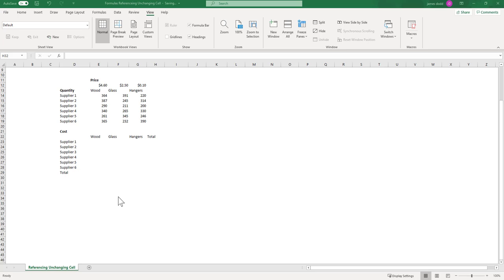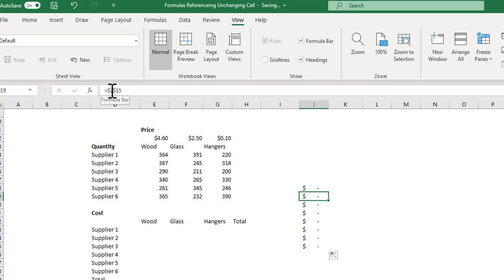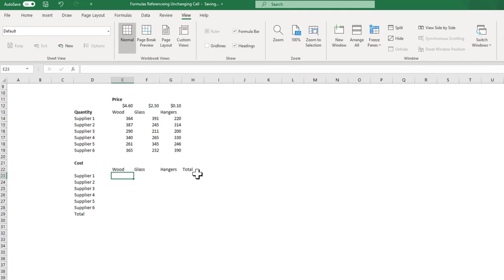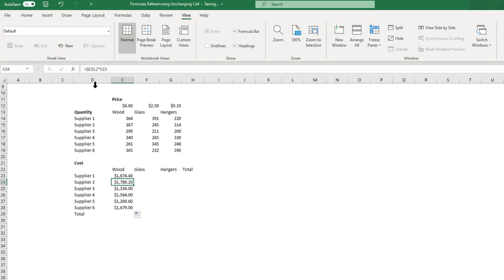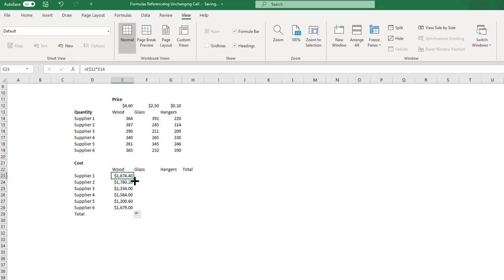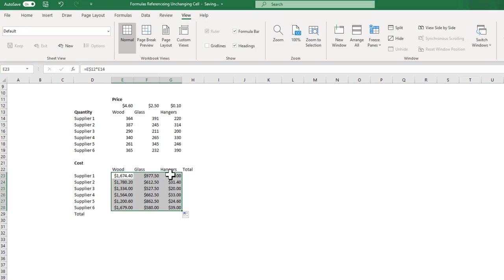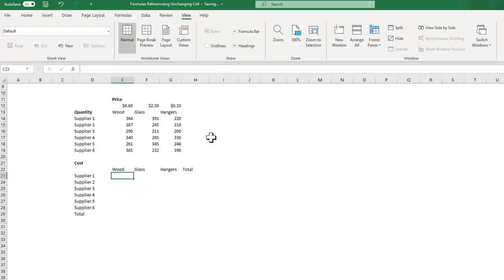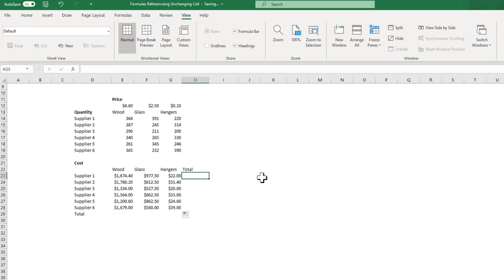Excel Basics 3 - Single Cell Formulas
Create Excel formulas that reference one cell when dragging formulas over to new columns or rows.